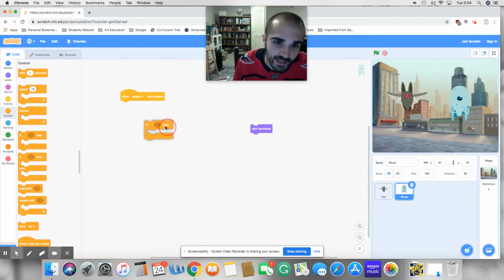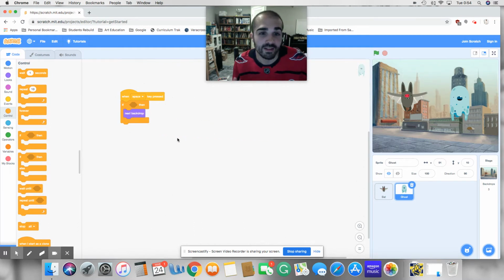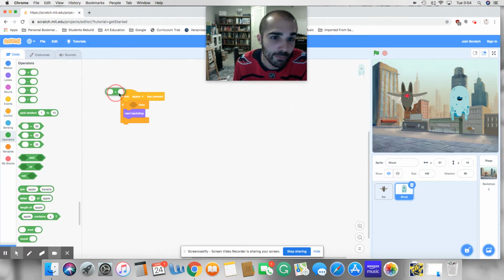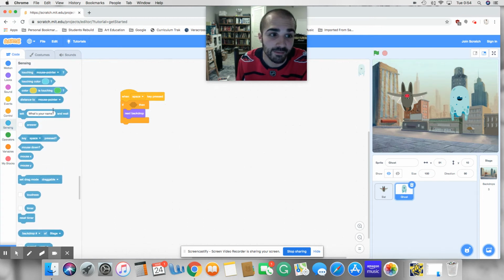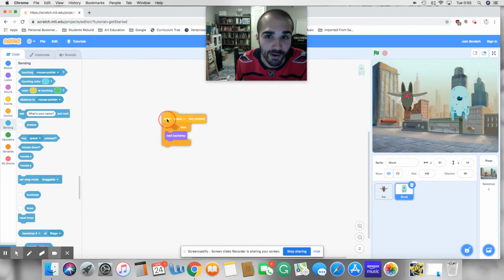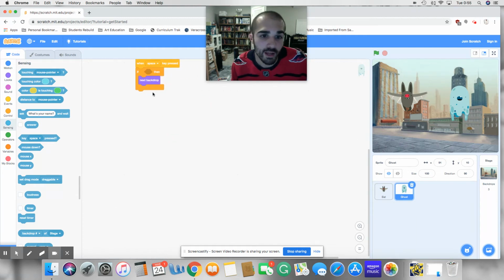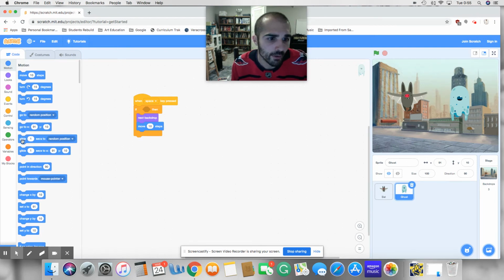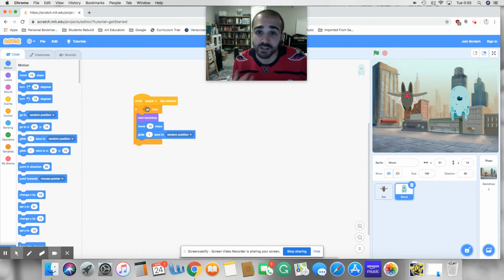20 - Control Pt. 2 | Block-Based Programming (Level 1)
Conditional Statements - If/Then